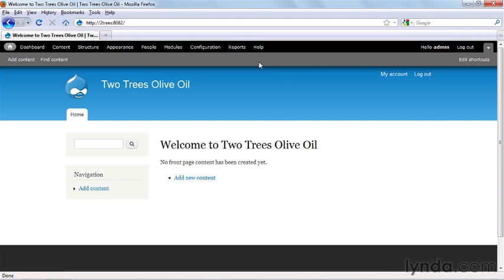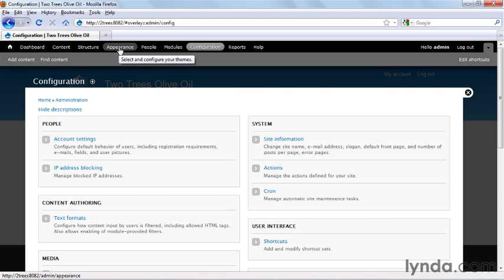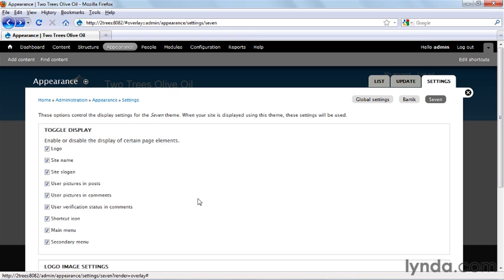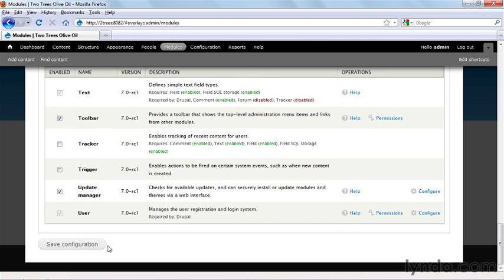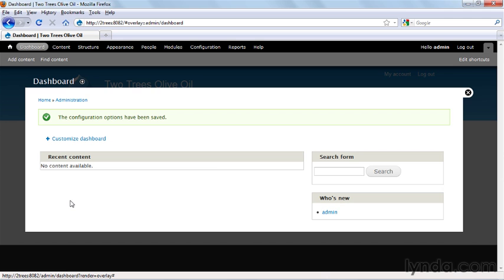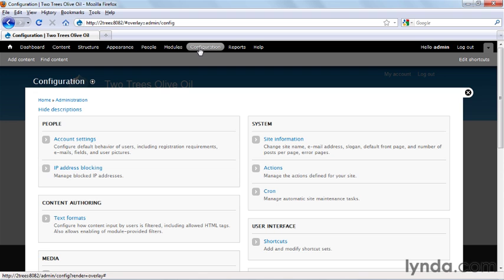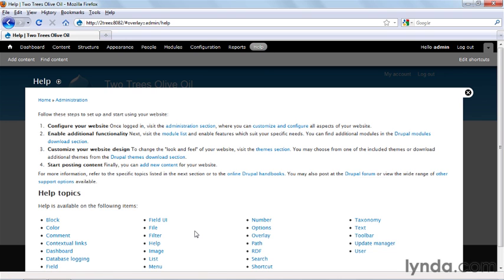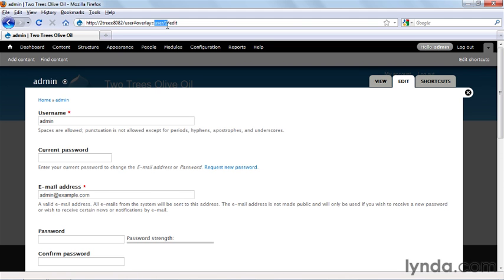Drupal 7 Essential Training